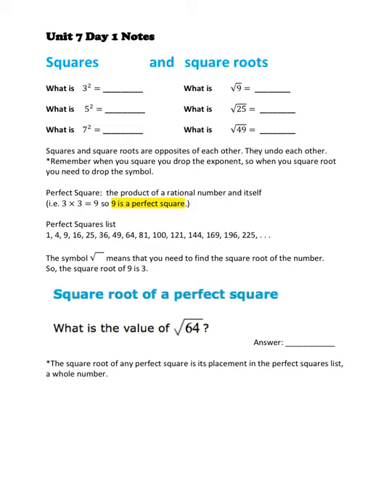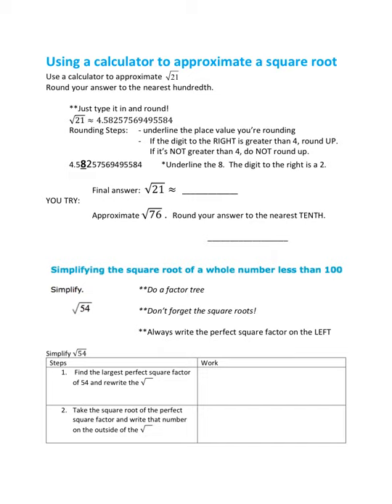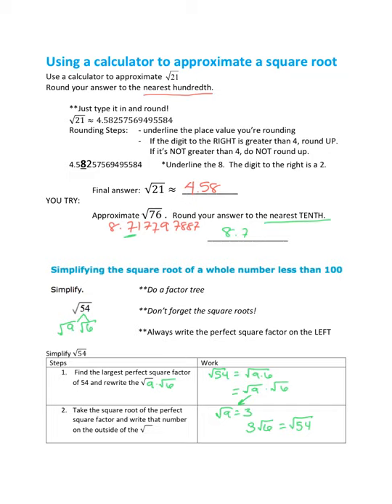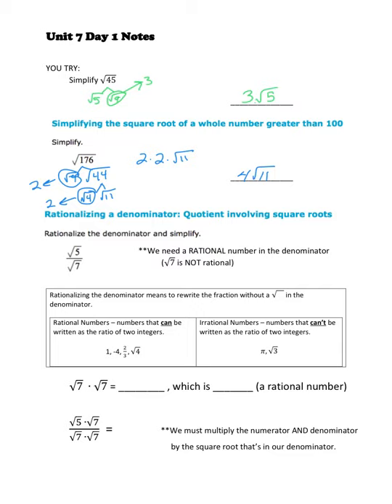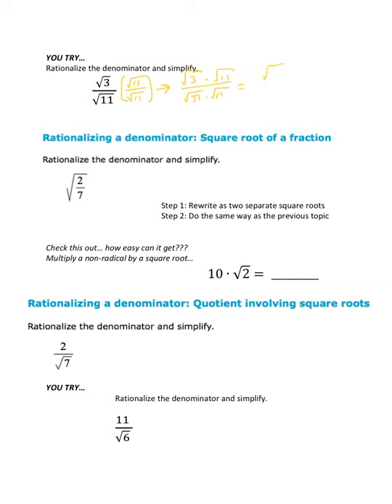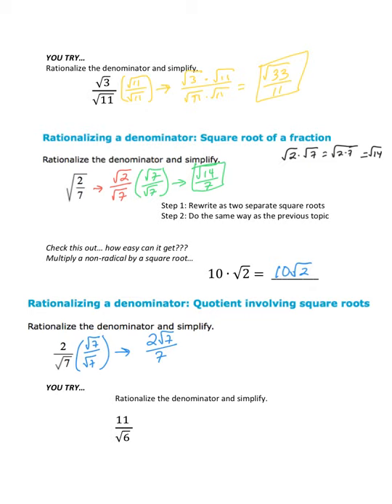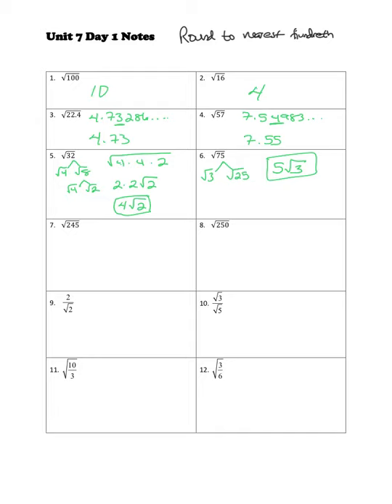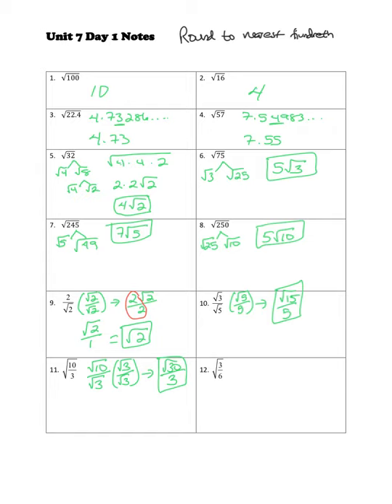Geometry - Solving Right Triangles (Unit 7) Day 1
Finding square roots and rationalizing fractions. This project was created with Explain Everything™ Interactive Whiteboard for iPad.